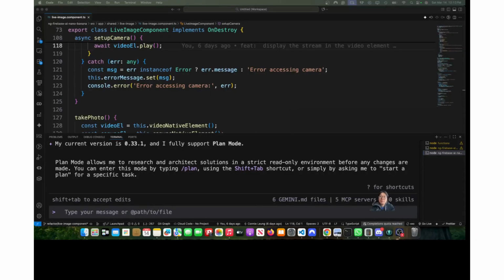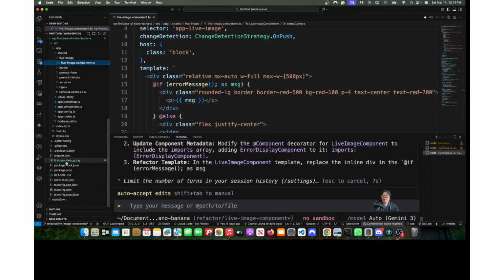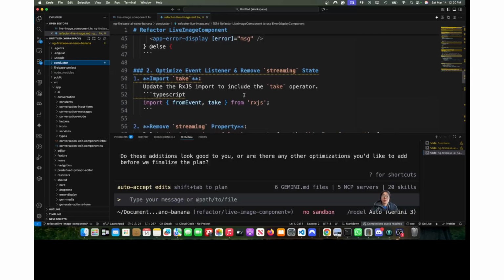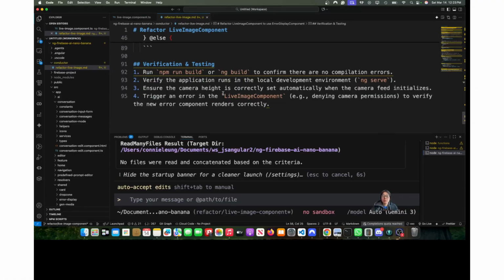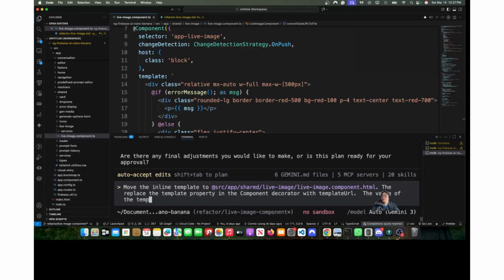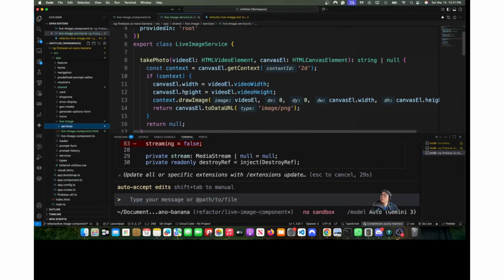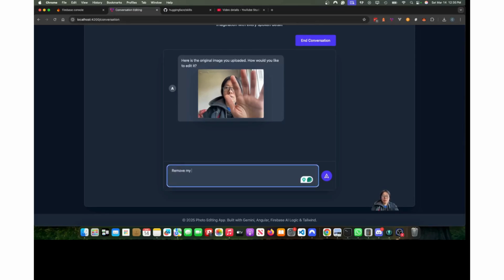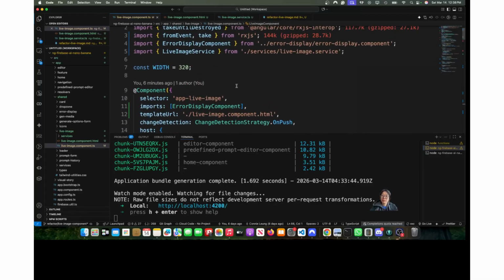Refactor Angular with Gemini CLI Plan Mode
In this tutorial, I'll show you how to leverage the power of Gemini Code Assist's new "Plan Mode" to refactor an Angular component effectively. I’ll walk you through a real-world scenario where I improve my `LiveImageComponent` by extracting complex logic into a reusable service and optimizing event listeners for better performance. We'll also cover best practices for refactoring, such as moving inline templates to separate files and ensuring your codebase remains clean and maintainable. Join me as we explore how Plan Mode simplifies the refactoring process and helps maintain clean, scalable Angular code.

| 00:00 | 00:05 | Introduction to the project and goal |
| 00:05 | 00:54 | Activating Plan Mode in Gemini |
| 00:54 | 01:49 | Planning the refactoring steps |
| 01:49 | 02:44 | Setting up the ErrorDisplayComponent |
| 02:44 | 04:00 | Implementing component code changes |
| 04:00 | 05:25 | Optimizing event listeners and streaming |
| 05:25 | 06:42 | Refactoring photo-related logic into a service |
| 06:42 | 10:46 | Creating the LiveImageService |
| 10:46 | 13:40 | Moving inline templates to separate HTML files |
| 13:40 | 17:15 | Final verification, build test, and UI demo |